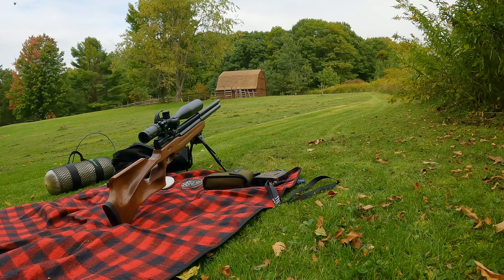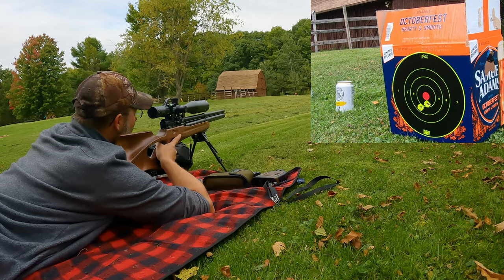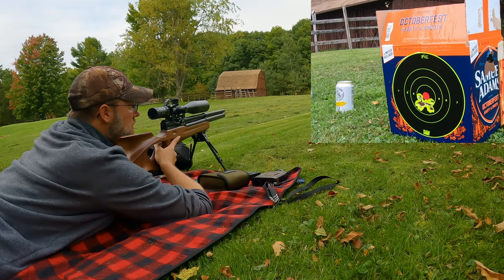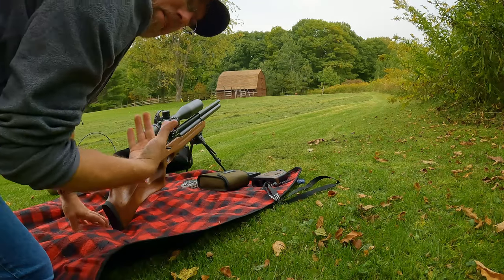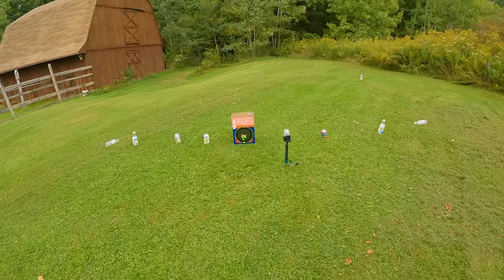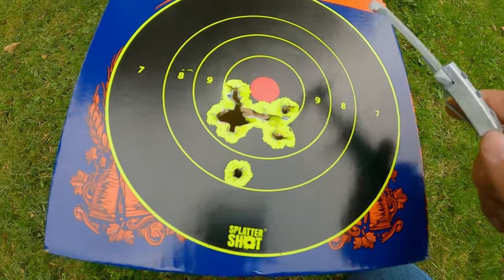ATAMAN M2R .357 || *BIG BORE* || Shot string testing and TOTAL can annihilation!!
Having a little fun with my Ataman M2R .357 big bore airgun! Had this for a couple of months and wanted to do some shot string testing, and take care of some expired cans! Thanks for stopping by and please drop a like/sub! Appreciate all of your support!!